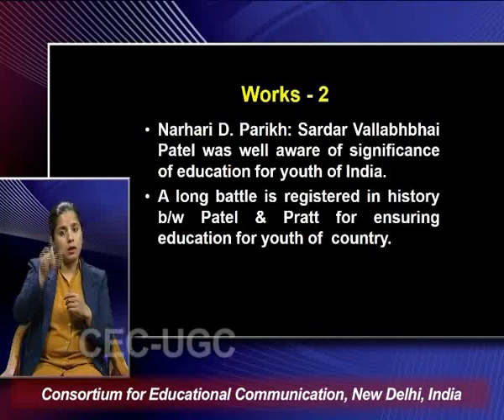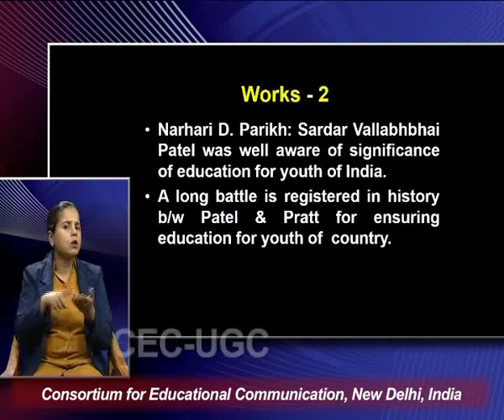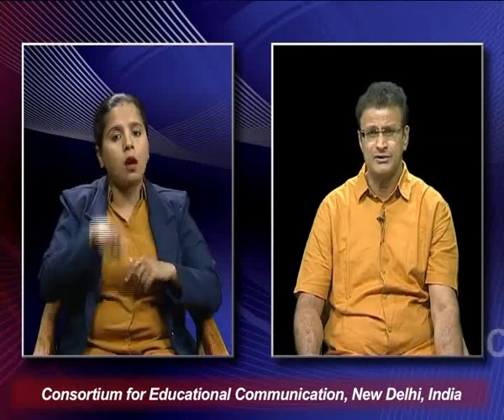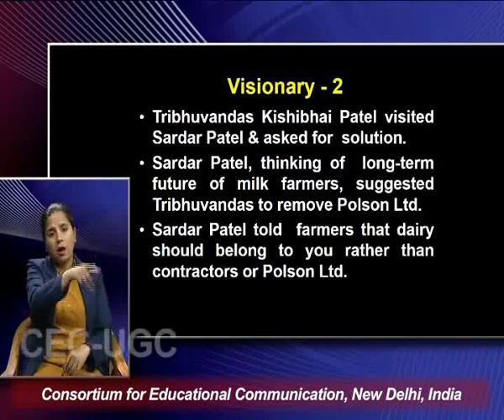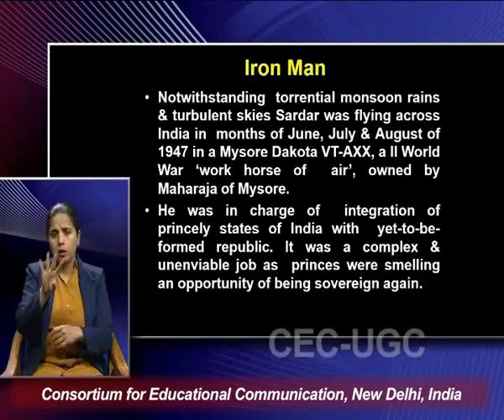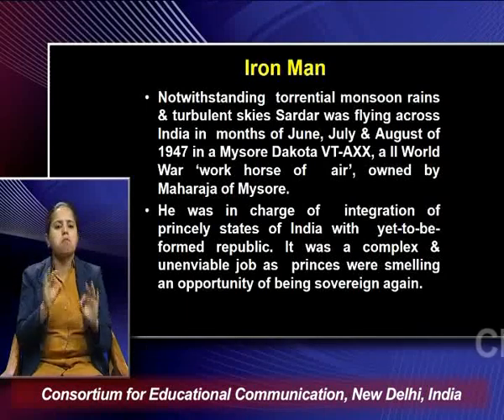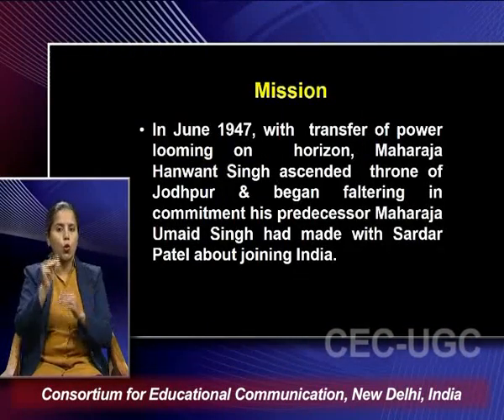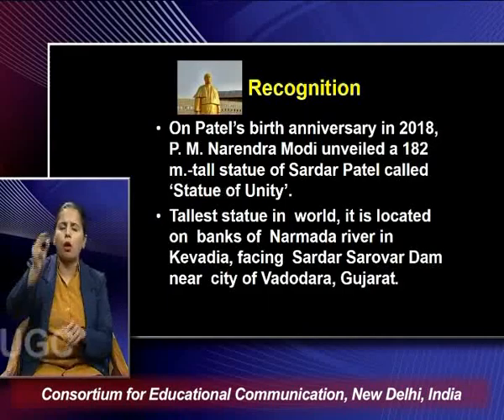National Unity Day - II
This Lecture talks about National Unity Day - II.